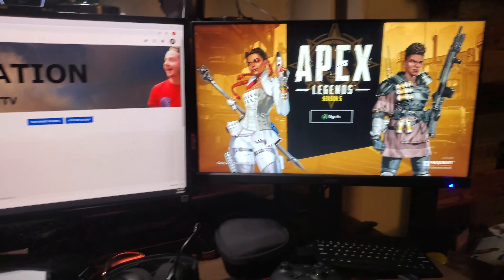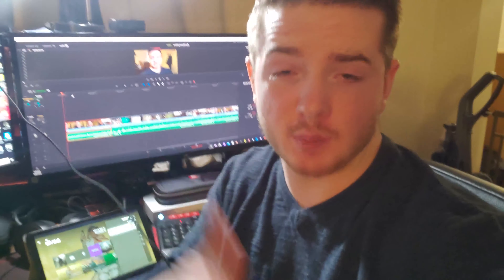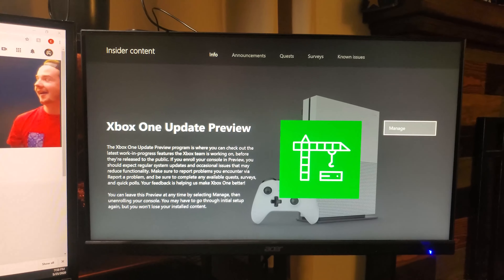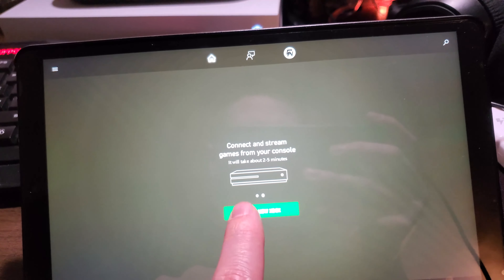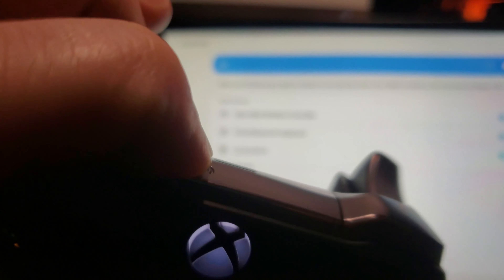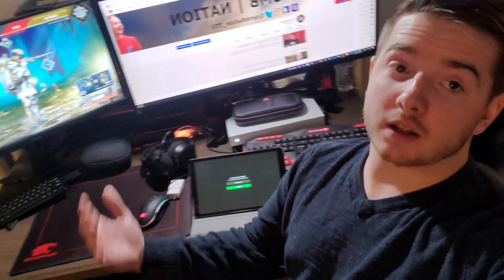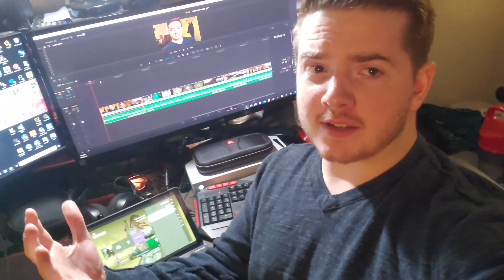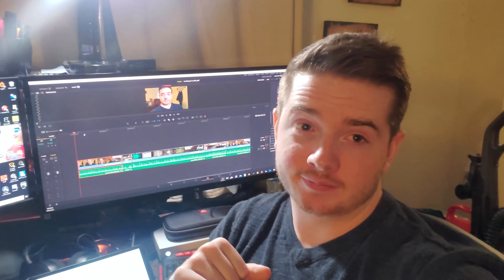Play Xbox Anywhere ON YOUR PHONE!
This is how you can play your xbox in the car or on a plane or even at work on lunch. its avalible for both apple and android and runs excellent on either for the perfect mobile gaming expirience!